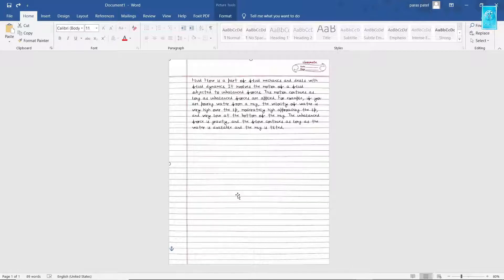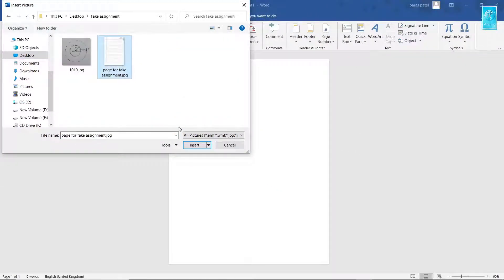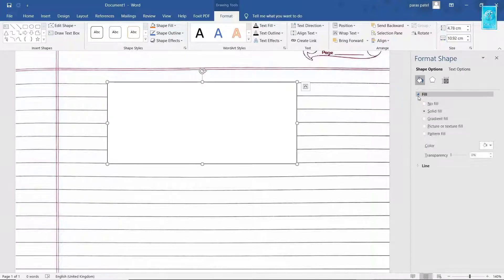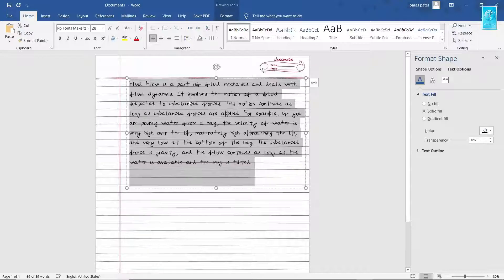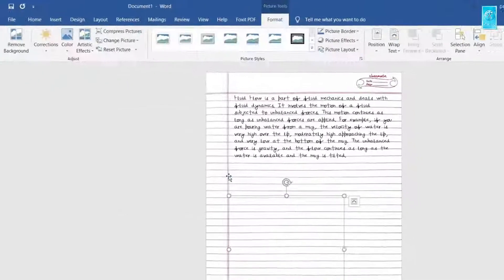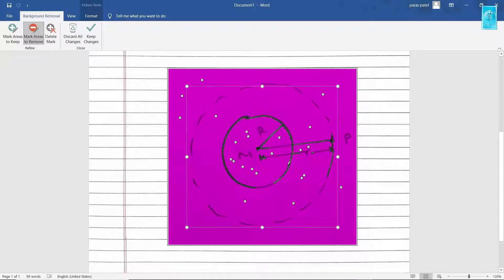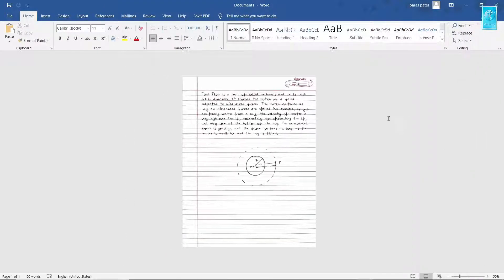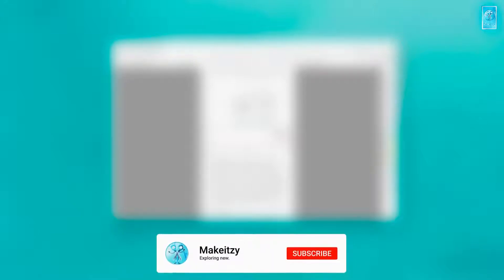How to Make FAKE ASSIGNMENTS in Microsoft word?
In this video, we have shown how to make fake assignments in microsoft word. We have also shown, how to remove background of any image in microsoft word for free in simple steps. Along with it, we have shown how anyone can export it as pdf in microsoft word for free.
We hope that you like the video!

Your small effort can help us grow better!

INTEL Pentium vs i3 vs i5 vs i7.  Does the processor really matters while importing ? - MAKEITZY

How to edit ms files using custom fonts on ANDROID OS .  ms word , ppt ,excel, note files.